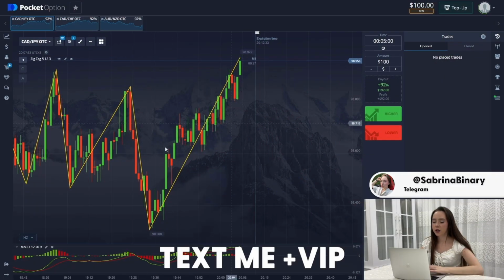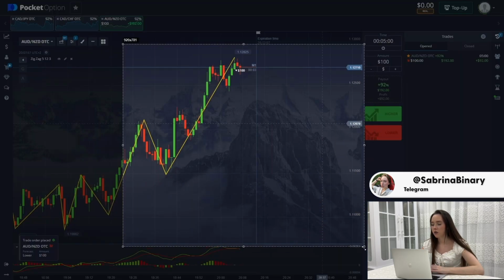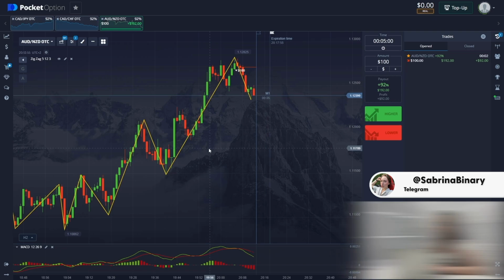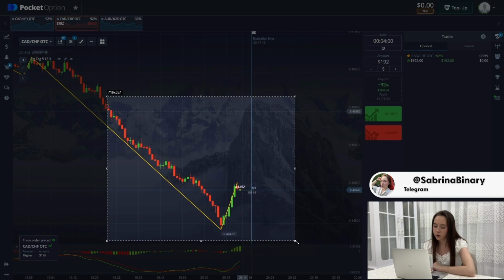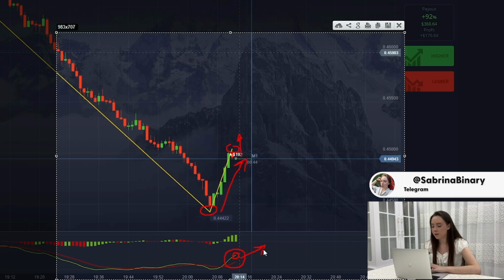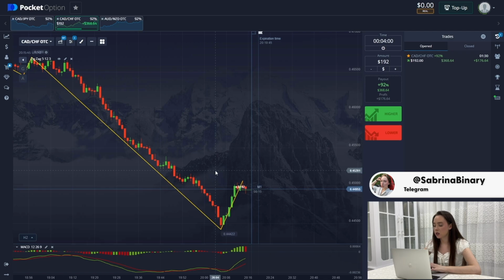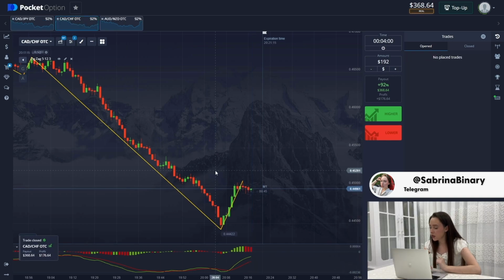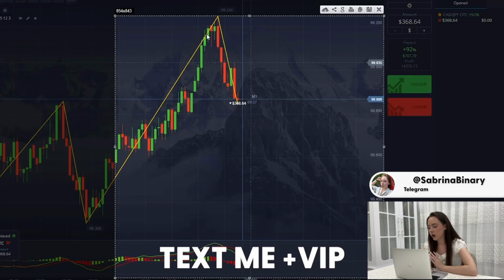💵 MAKE MONEY FROM DAY 1 | BINARY OPTIONS STRATEGY | TRADING QUOTEX AND POCKET OPTION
On my youtube channel you will see:
binary options